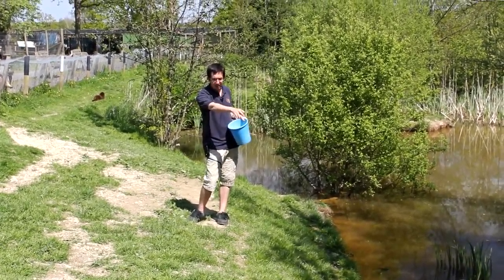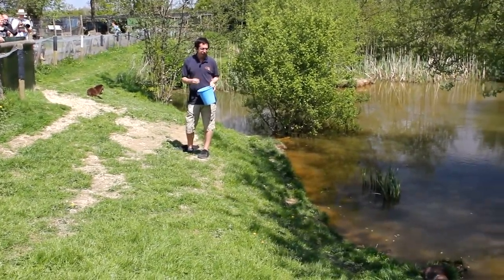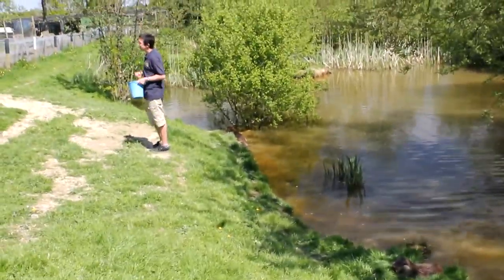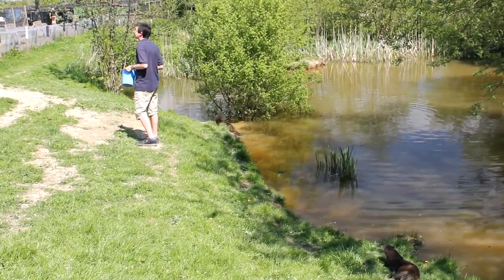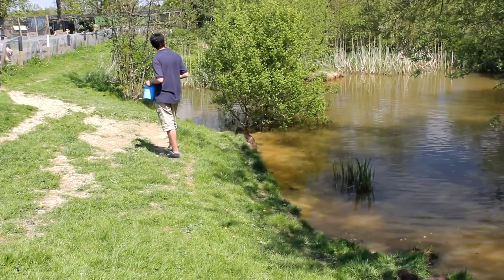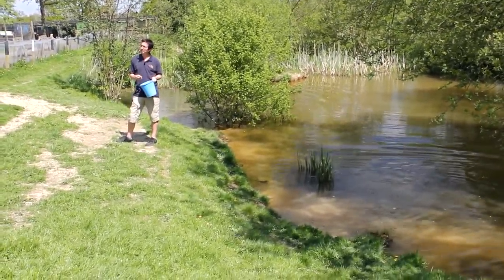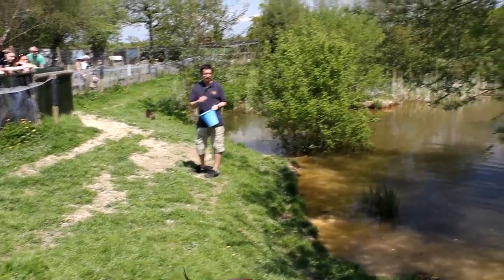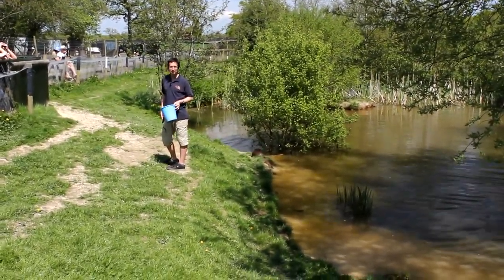Otter talk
One of the highlights at the British Wildlife Centre are the outstanding keeper talks which happen approximately every half hour throughout the day. Here's just a taster as the head keeper introduces us to the otters.